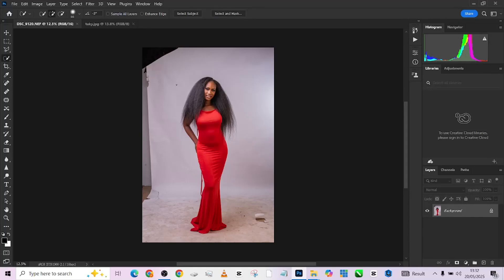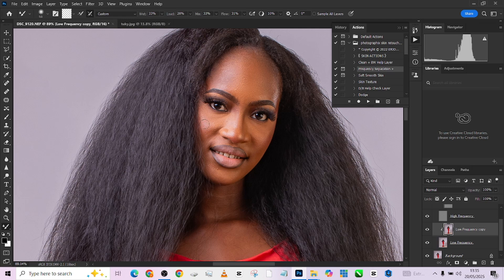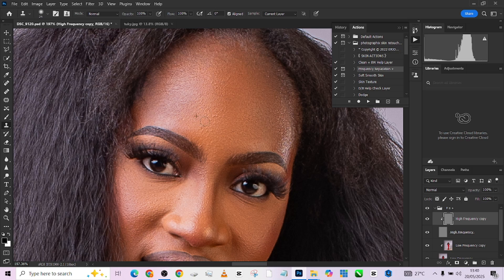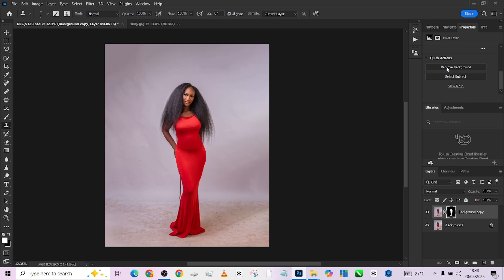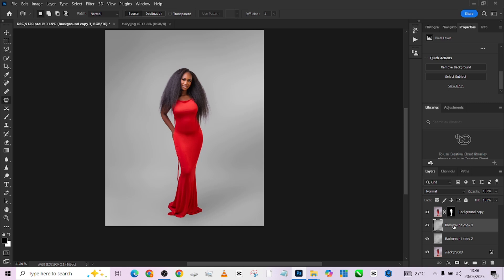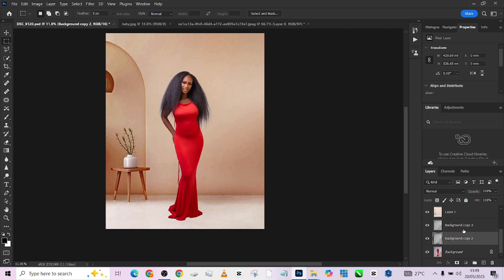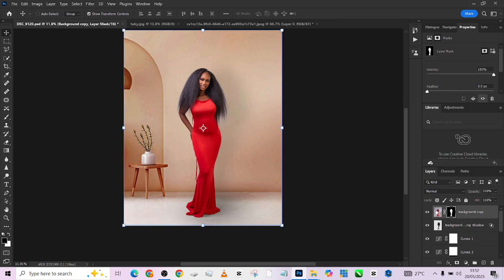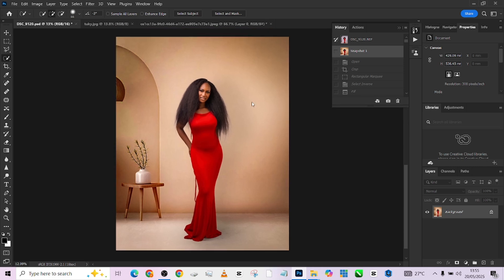Complete Photo Retouching in Photoshop – Watch This Before You Start!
Complete Photo Retouching in Photoshop – Watch This Before You Start! is your one-stop guide for transforming dull images into stunning works of art — even if you’re a complete beginner. In this step-by-step tutorial, you’ll learn how to bring out the best in any photo using professional retouching techniques in Adobe Photoshop. From smoothing skin and removing blemishes to color correction and detail enhancement, we cover everything you need to know to retouch like a pro. Whether you're starting a career in photography or just want to enhance your personal photos, this tutorial is packed with tips, tricks, and tools to take your editing game to the next level. Don’t waste hours searching—get the COMPLETE retouching breakdown right here!

🕒 Length: Beginner-friendly, real-time walkthrough